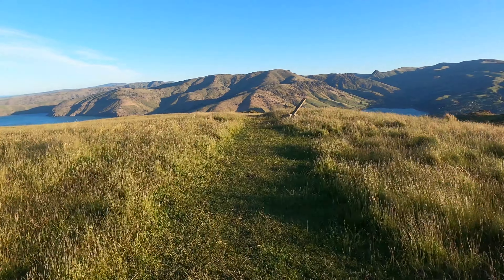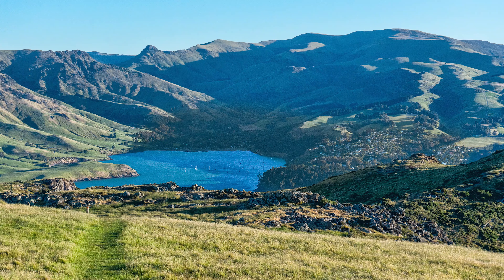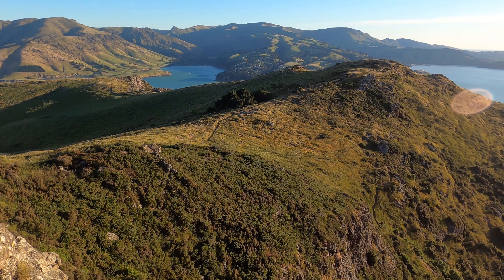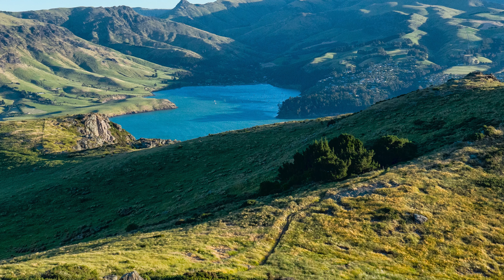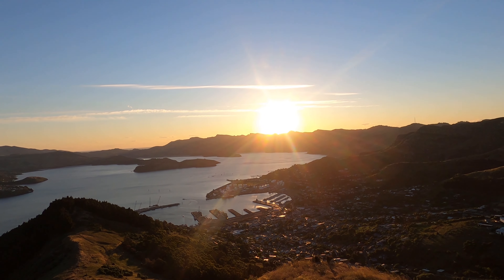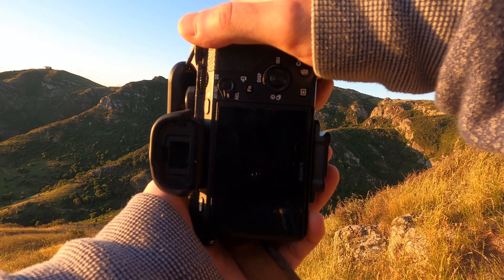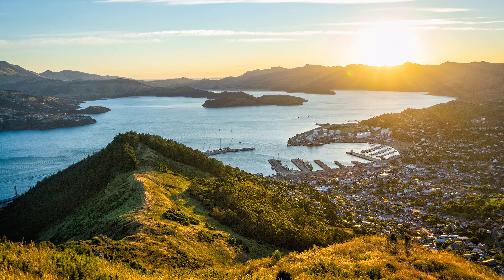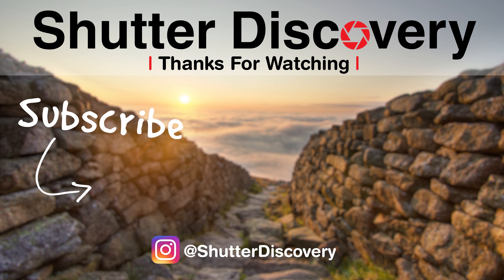Sunset Landscape Photography with Sony 28-70mm kit lens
I went out this week to explore the port hills around Christchurch and take some shots at sunset, chasing some dramatic light and finding some unique compositions.